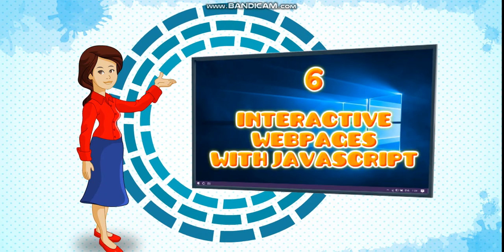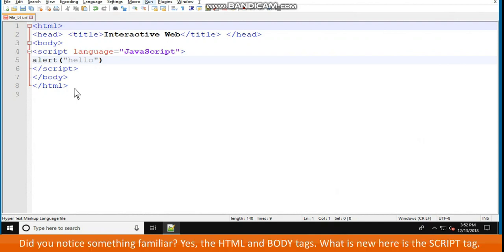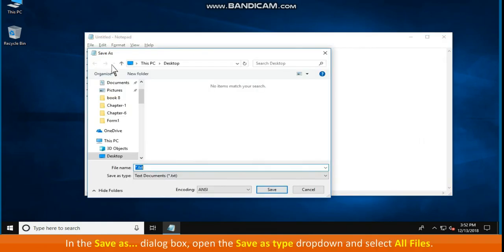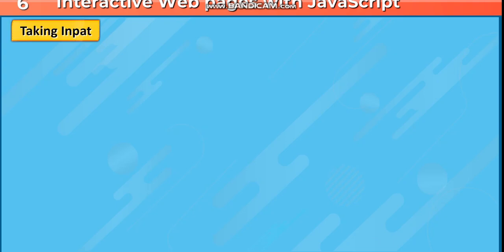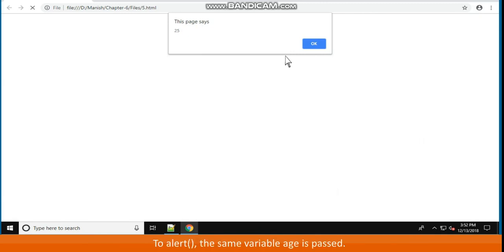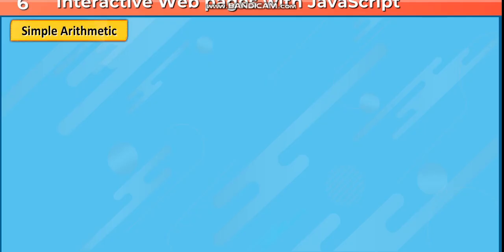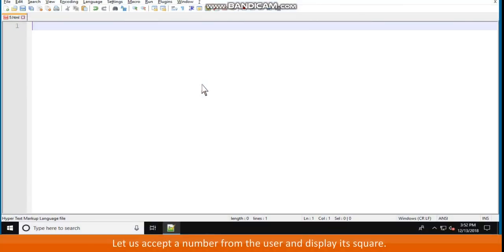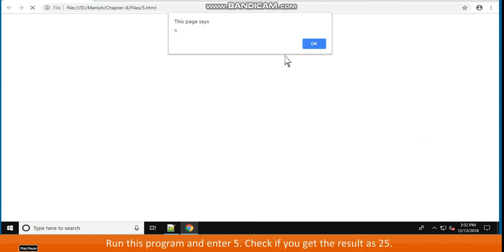Interactive WebPage with JavaScript 1